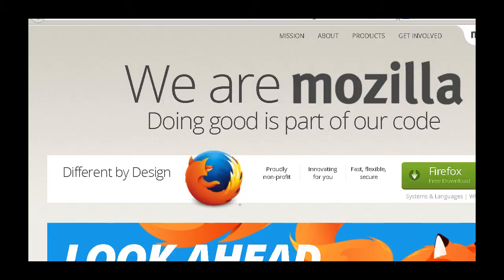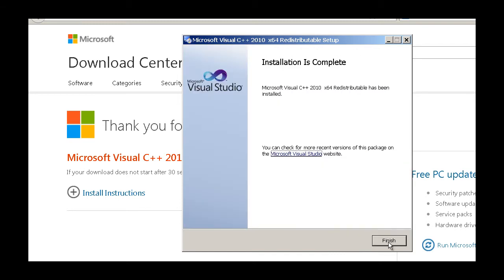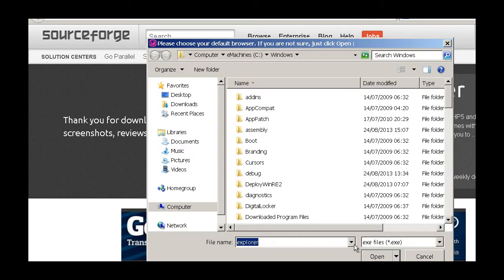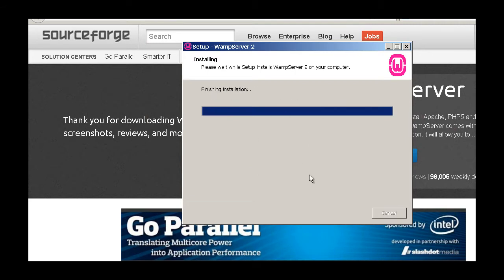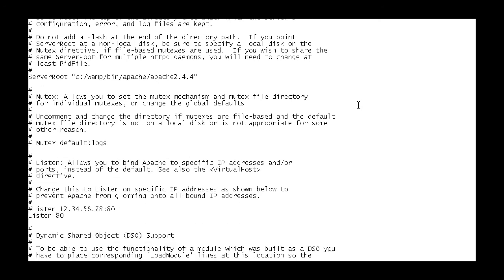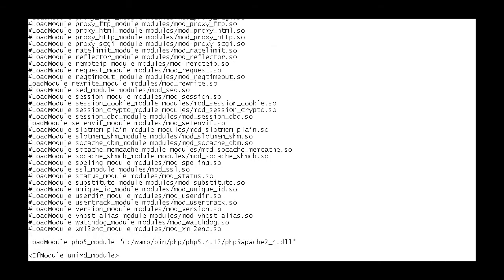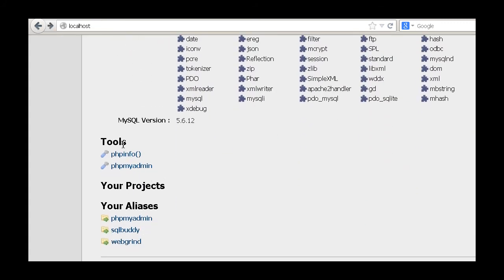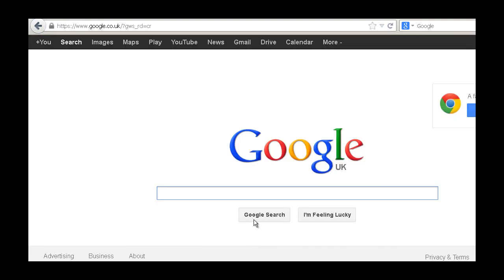Part 6: Learning Programming (PHP Web Development) with Sammy Hegab - Setting up Web Server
Part 6: Setting up Web Server (WAMP : Windows Apache MySQL PHP)